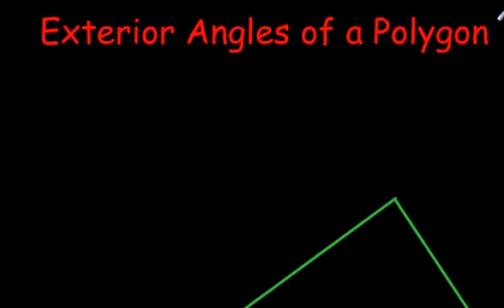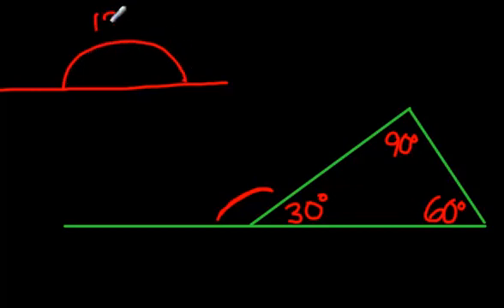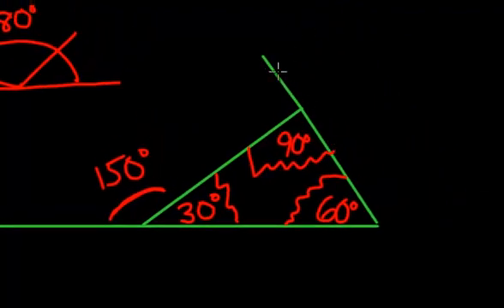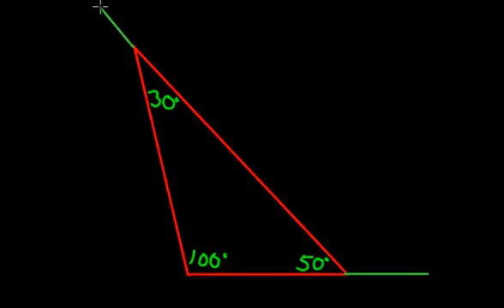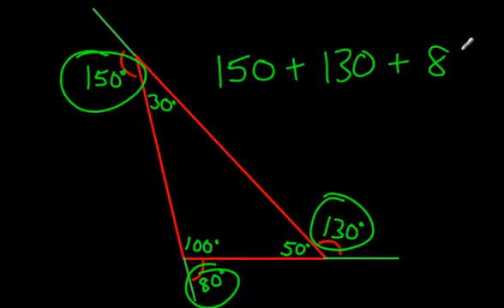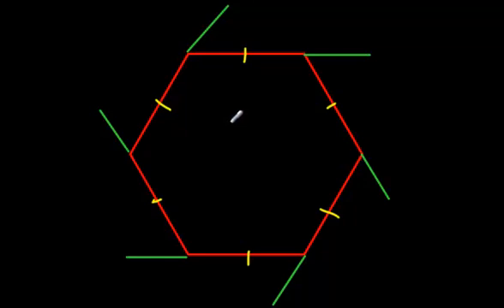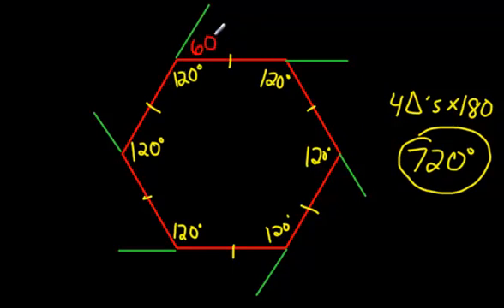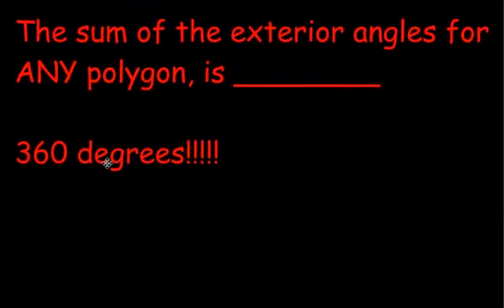How to Find the Sum of Exterior Angles of a Polygon